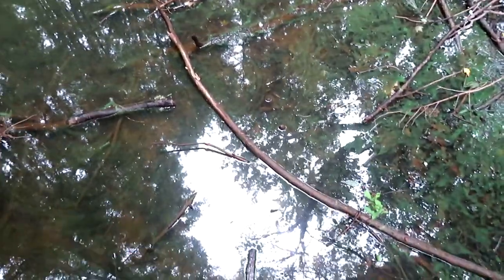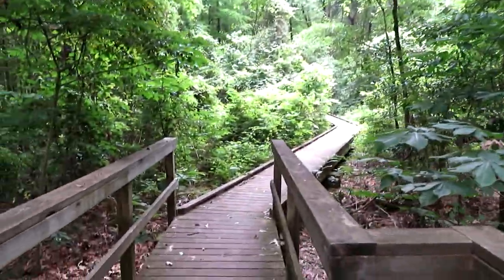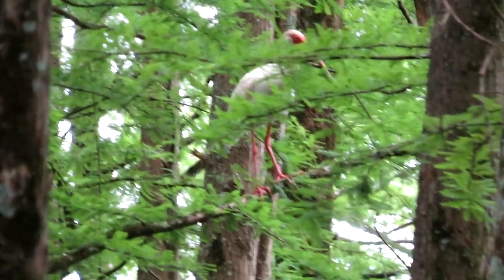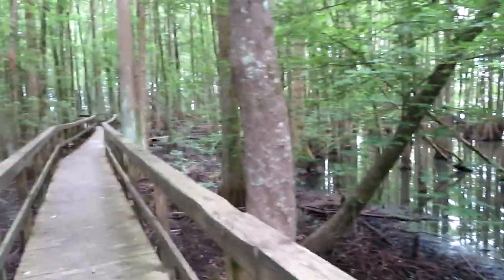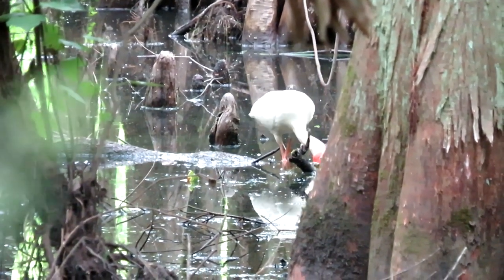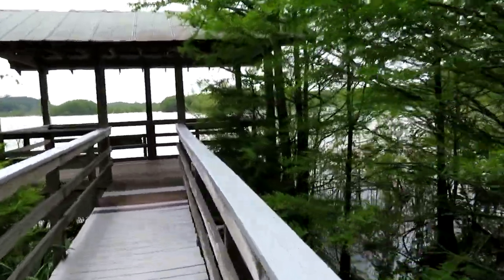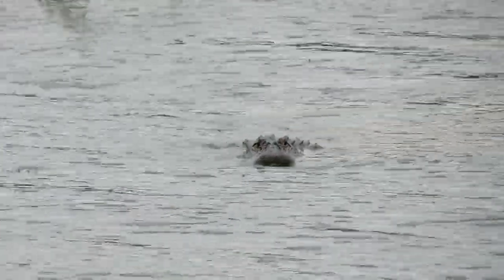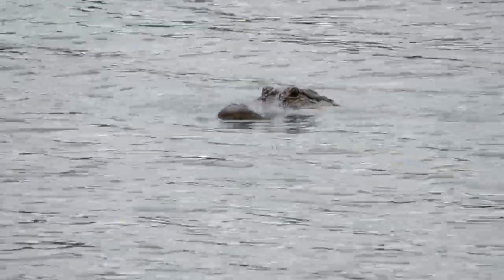Bluff Lake Boardwalk & Big Gator, Noxubee National Wildlife Refuge, MS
A walk along the Bluff Lake boardwalk to see ibis and one really large gator. It's been years since I've visited the refuge and was nice to see it much as it was before. Watching the ibis move through the cypress trees and the gator swimming was really nice.